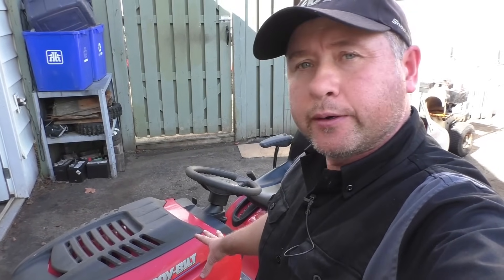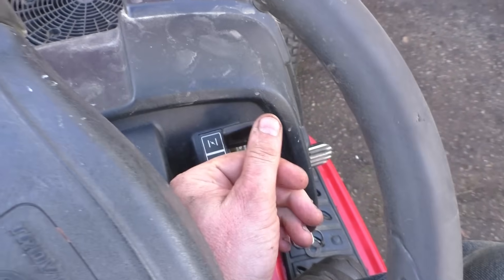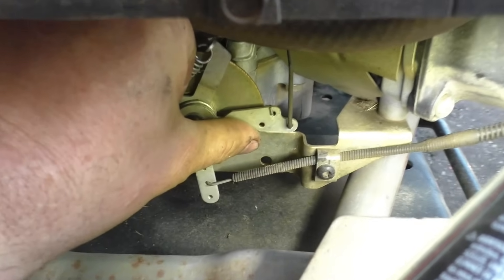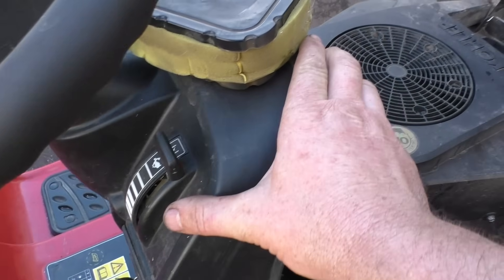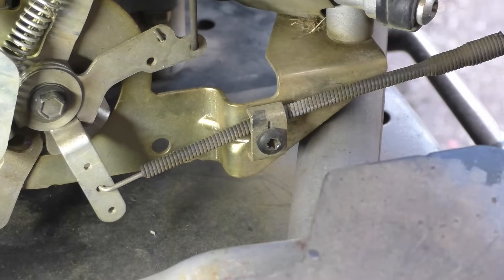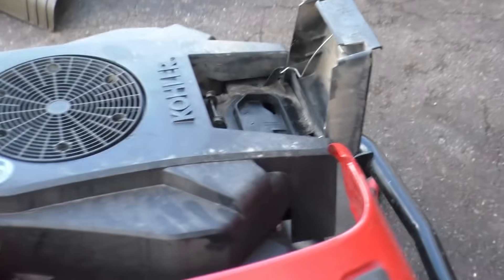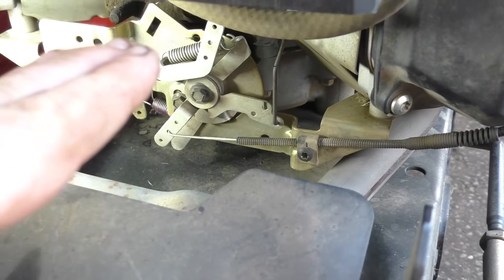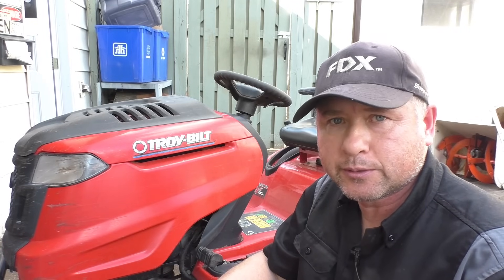Lawn Tractor Won't Start? Try This Easy Free Fix!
Do this same repair on a Briggs & Stratton engine here;